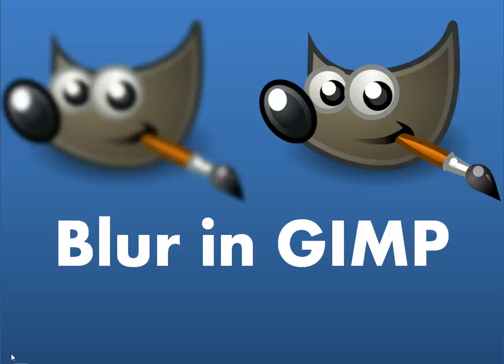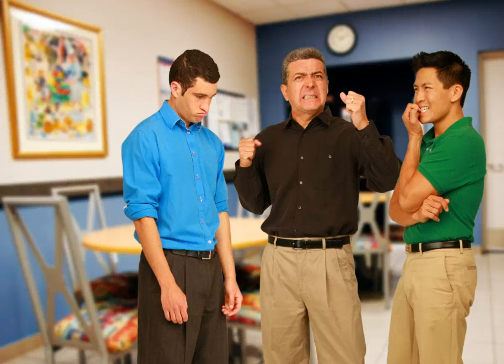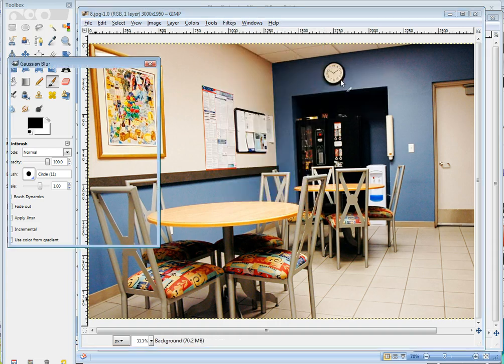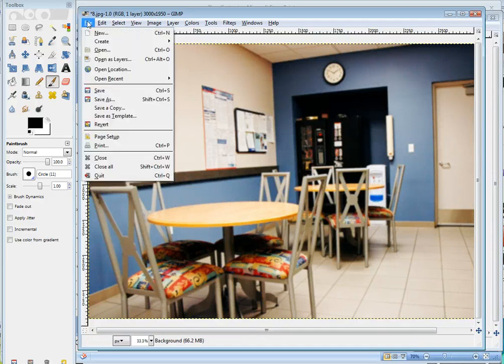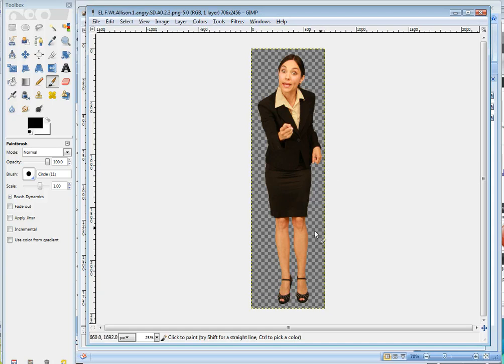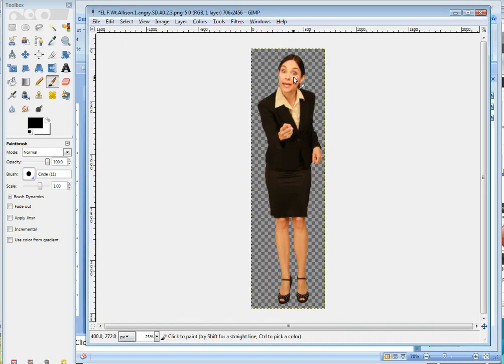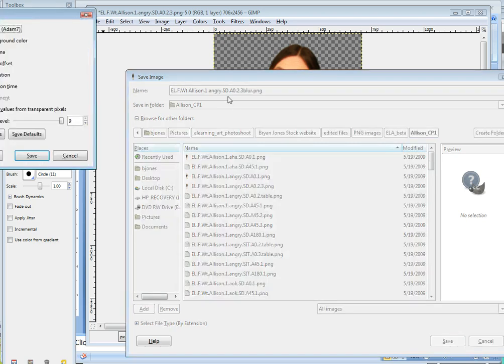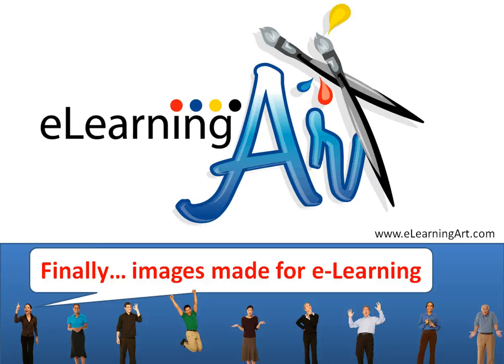Blur images in GIMP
Blur an image using GIMP